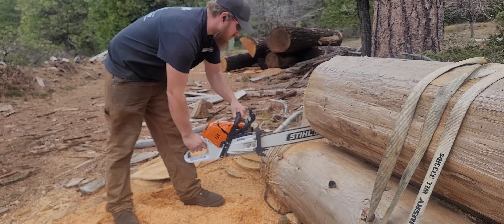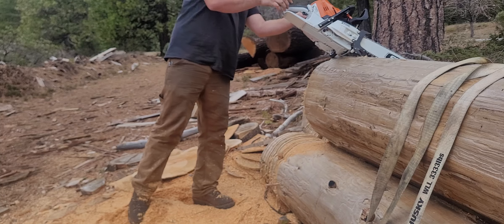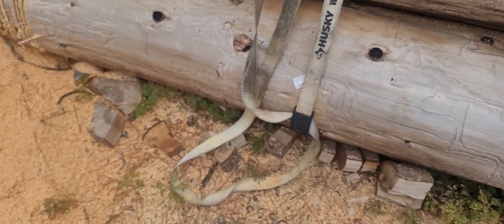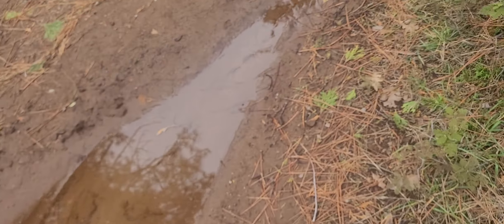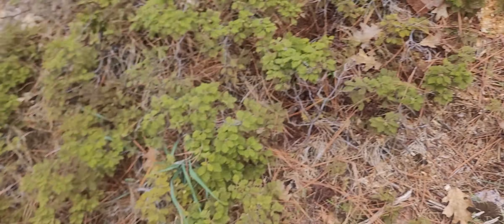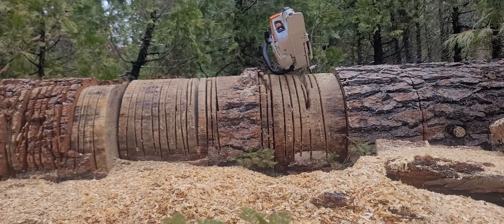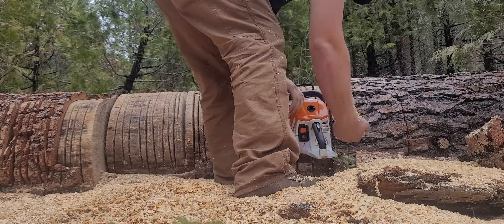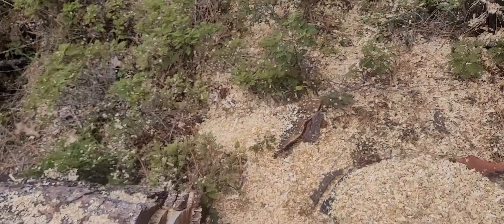Austin's 500i. Let's talk about chips.